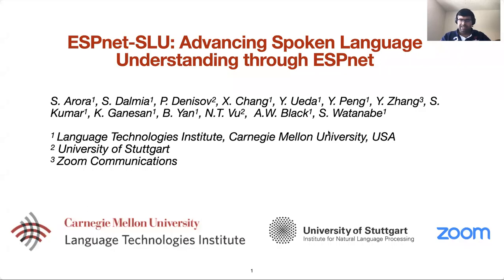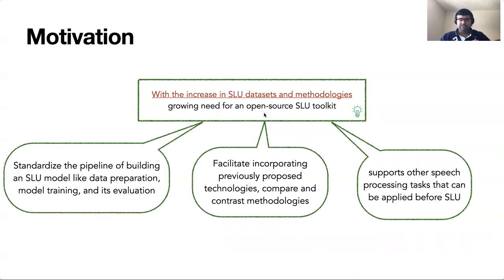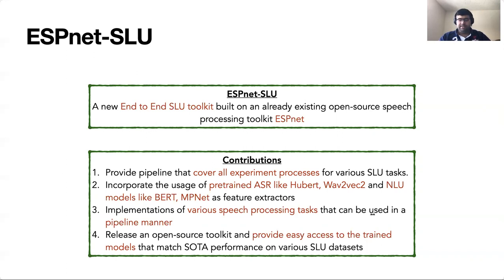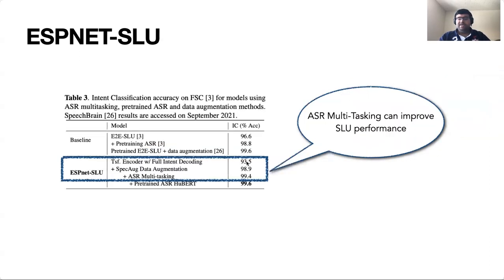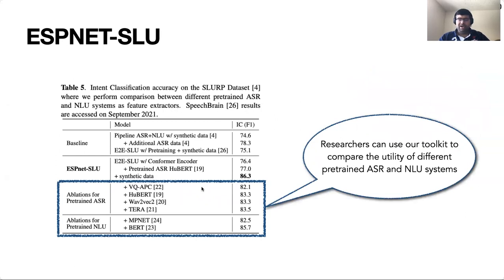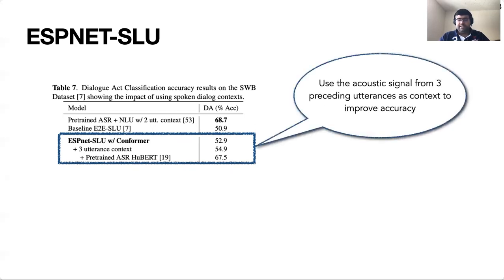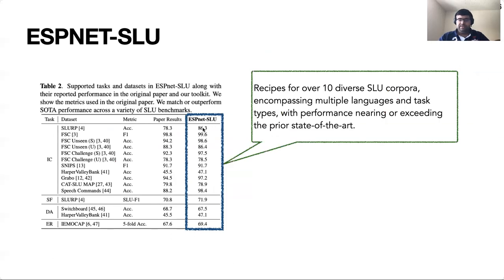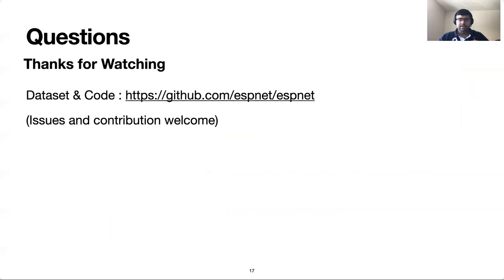ICASSP2022-ESPnet-SLU: Advancing Spoken Language Understanding Through ESPnet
As Automatic Speech Processing (ASR) systems are getting better, there is an increasing interest of using the ASR output to do downstream Natural Language Processing (NLP) tasks. However, there are few open source toolkits that can be used to generate reproducible results on different Spoken Language Understanding (SLU) benchmarks. Hence, there is a need to build an open source standard that can be used to have a faster start into SLU research. We present ESPnet-SLU, which is designed for quick development of spoken language understanding in a single framework. ESPnet-SLU is a project inside end-to-end speech processing toolkit, ESPnet, which is a widely used open-source standard for various speech processing tasks like ASR, Text to Speech (TTS) and Speech Translation (ST). We enhance the toolkit to provide implementations for various SLU benchmarks that enable researchers to seamlessly mix-and-match different ASR and NLU models. We also provide pretrained models with intensively tuned hyper-parameters that can match or even outperform the current state-of-the-art performances.